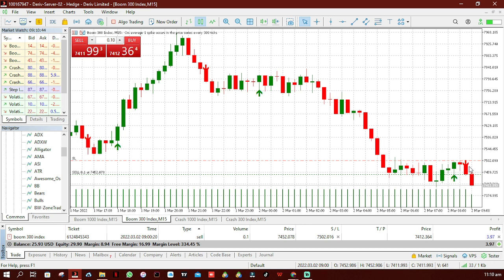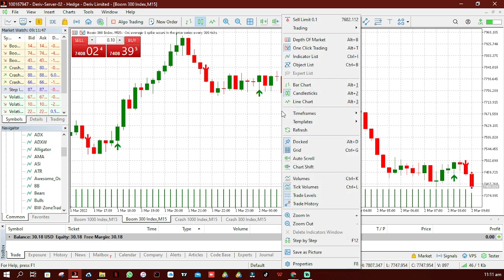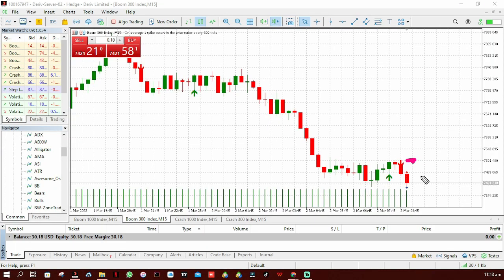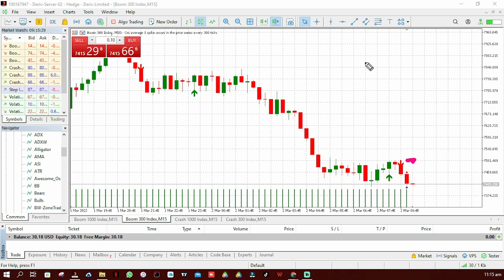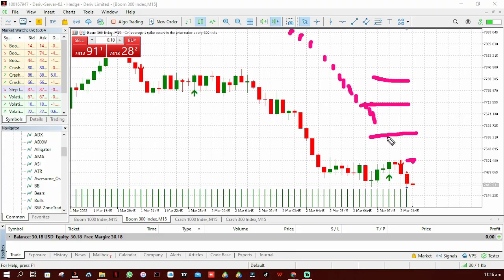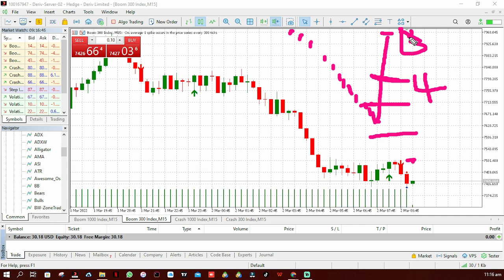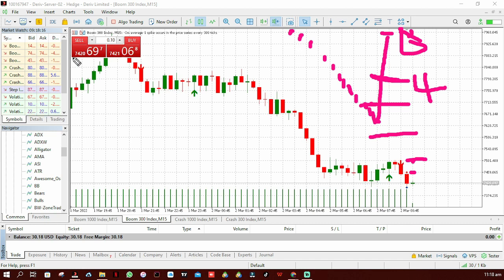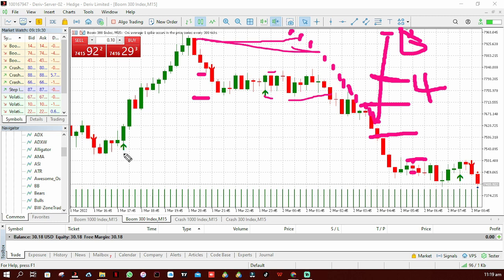Trading against spikes on Boom and Crash using the Deriv Ripper Indicator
Make free $100 to $1000 now The forex broker I have been using since 6years ago Deriv Ripper is an indicator you can use to trade all deriv indices. In this video, will be sharing my experience on both buying and selling or trading against spikes in Boom and Crash. So be sure to watch it till the end.